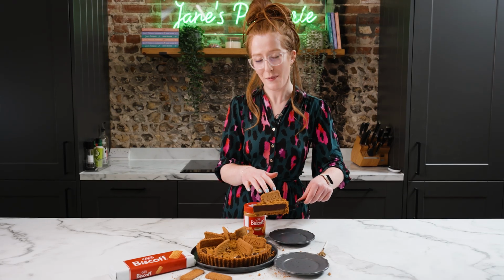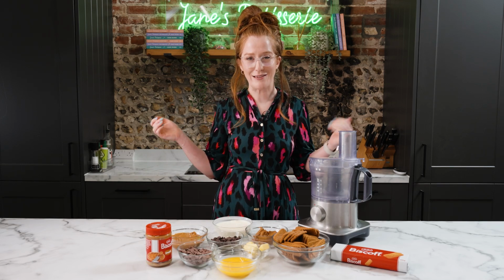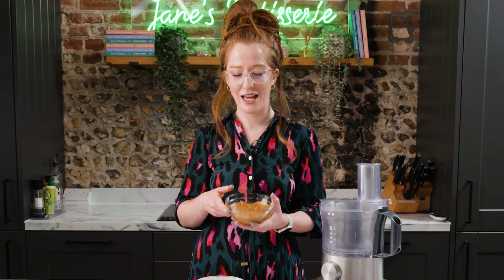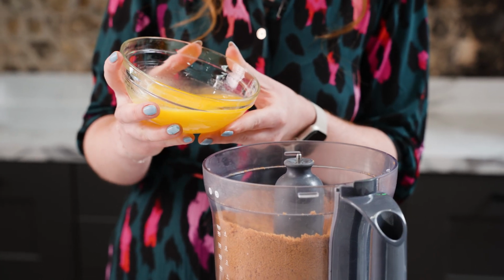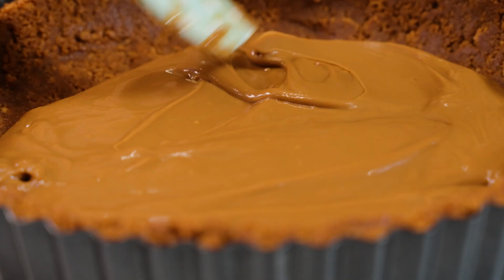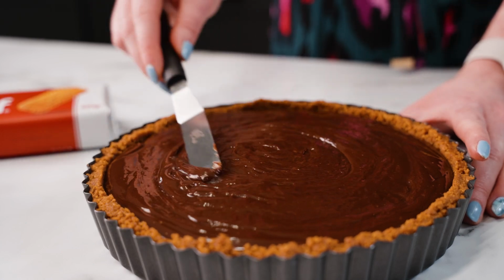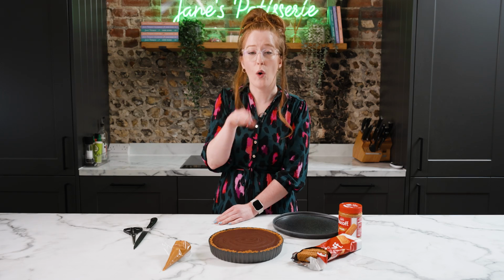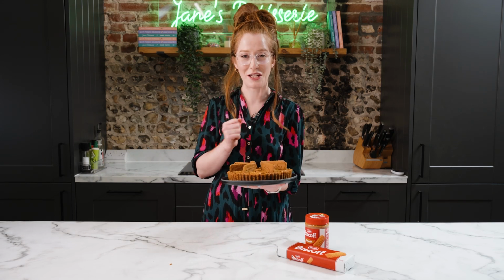Biscoff Tart Recipe | Jane’s Patisserie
Biscoff Tart! 🍫❤️

A Sweet and Spiced No-Bake Biscoff Tart – Lotus Biscuit crust, Smooth & Chocolatey Biscoff Filling. Heavenly, so easy, and an absolute crowd pleaser of a bake - are you going to give it a go?! 😍

Biscuit Crust
■ 300 g biscoff biscuits
■ 100 g unsalted butter
Filling
■ 200 g biscoff spread
Biscoff Ganache
■ 250 ml double cream
■ 150 g biscoff spread
■ 125 g dark chocolate
■ 125 g milk chocolate
■ 50 g unsalted butter
Decoration
■ Biscoff spread
■ Biscoff biscuits

9” Tart tin
Angled spatula
Small piping bags

My first book - smarturl.it/JanesPatisserie
My second book - smarturl.it/JPcelebrate
My third book - smarturl.it/JPEveryday
My fourth book - smarturl.it/JPEasyFavourites

Jane x